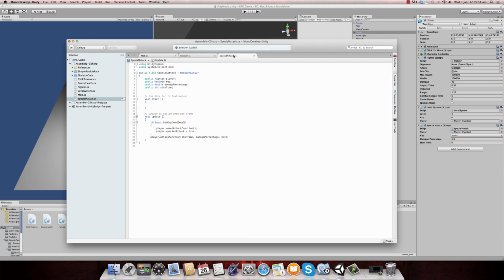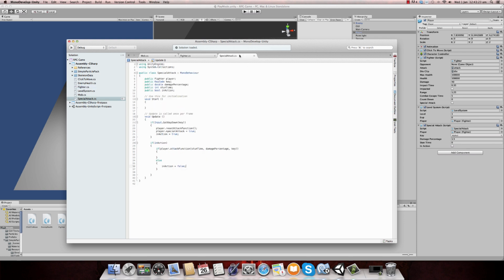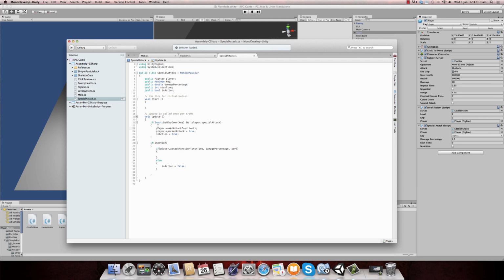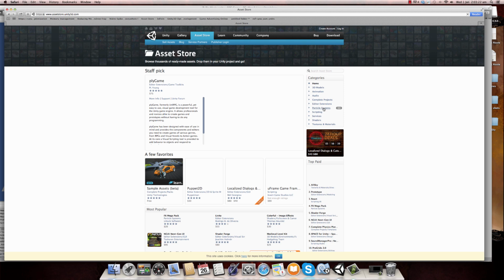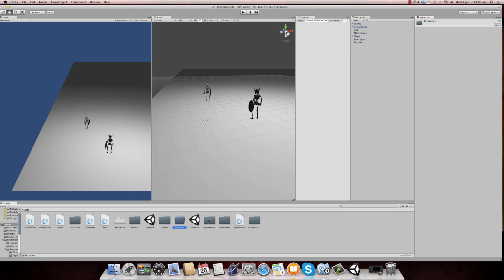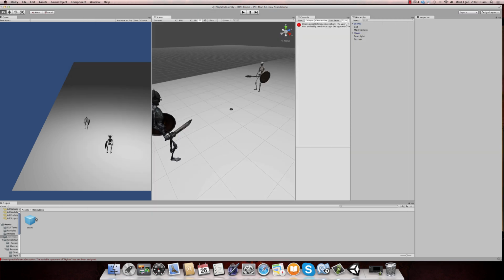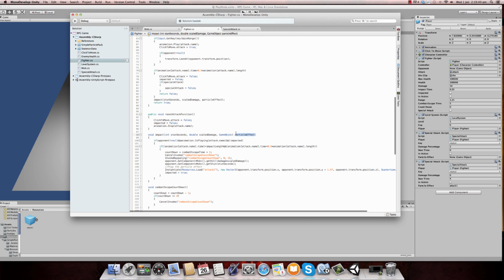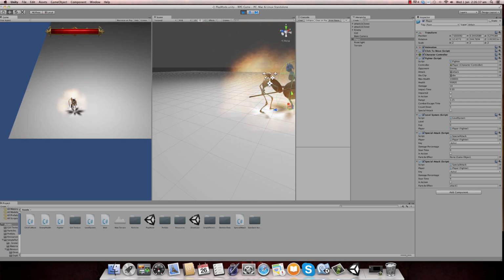Unity3D: RPG Tutorial(Click To Move Style) Session 11: Special Attacks